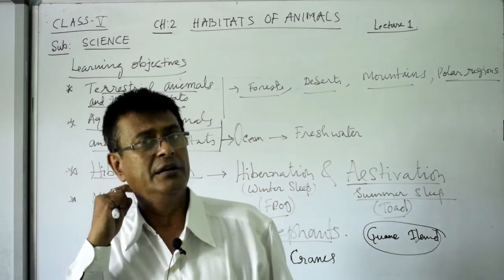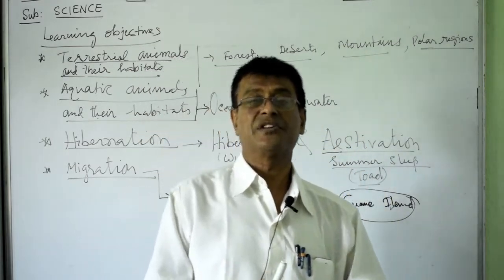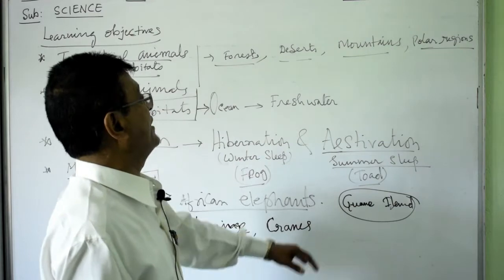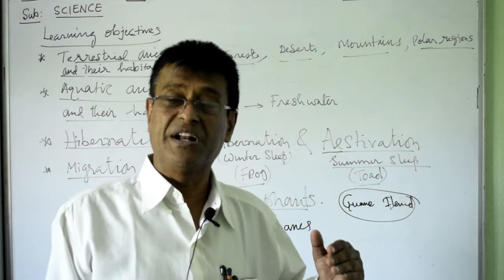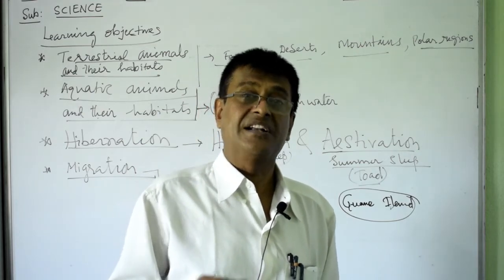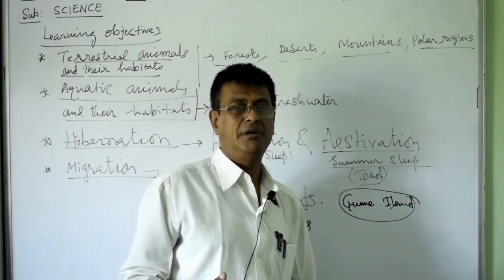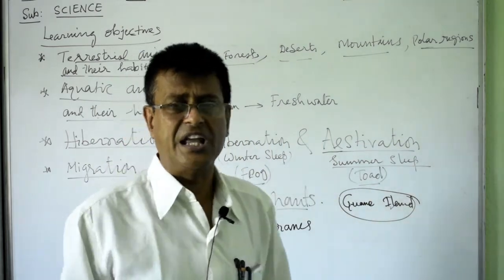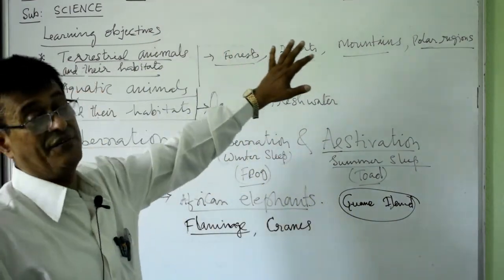BSNES | CLASS V | BIOLOGY | CH-2 | HABITATS OF ANIMALS | EXPLANATION | ASHISH SIR